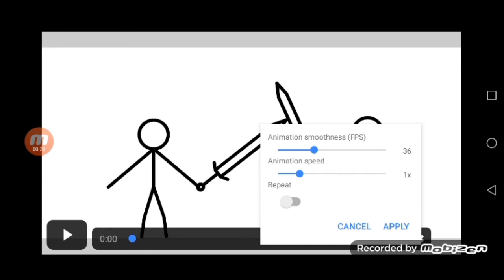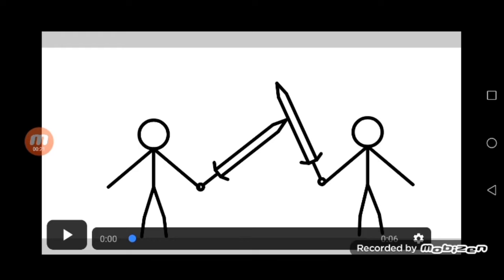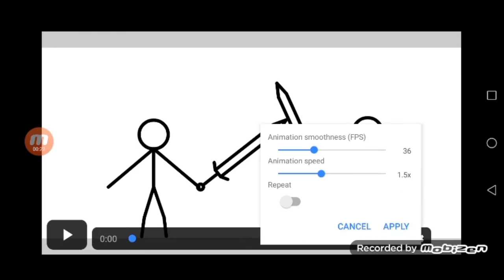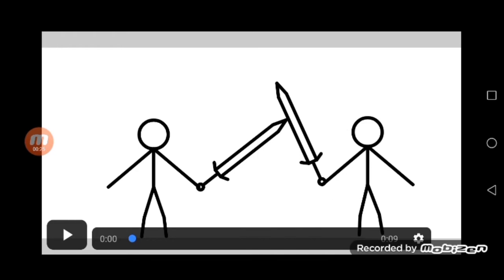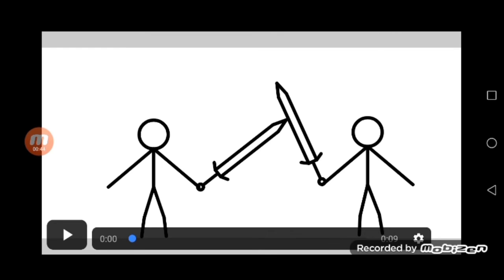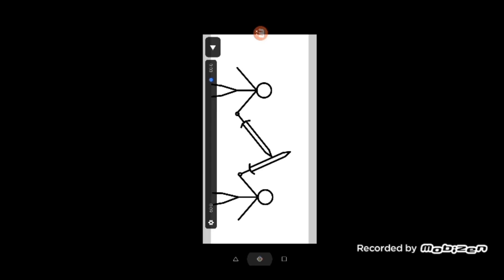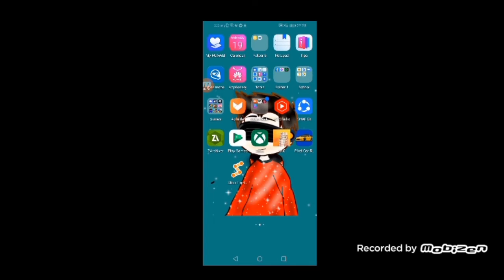my first stickman video